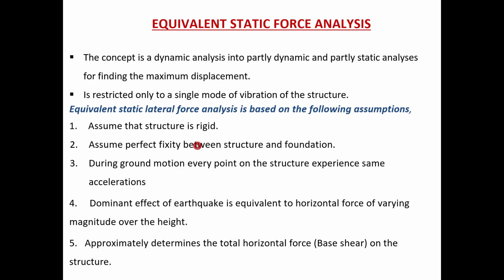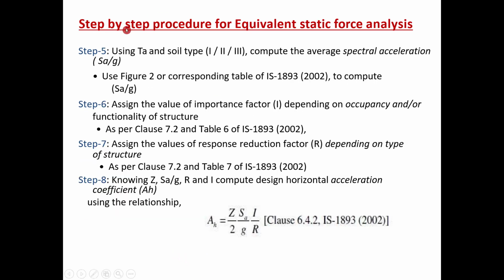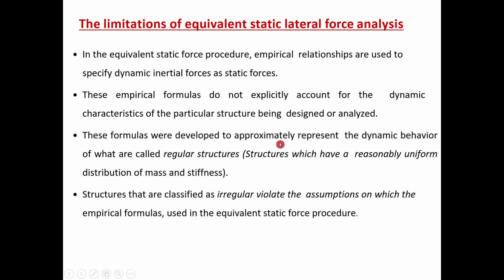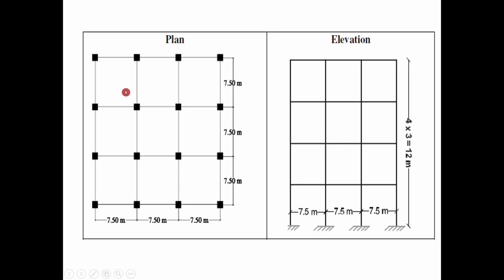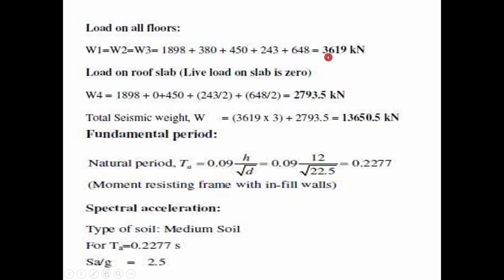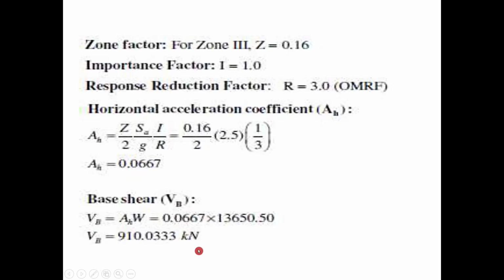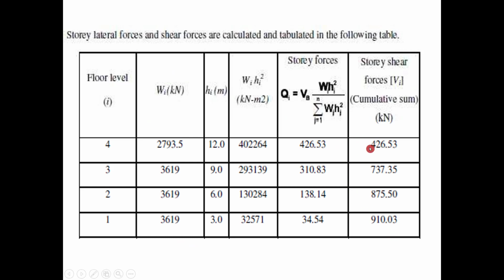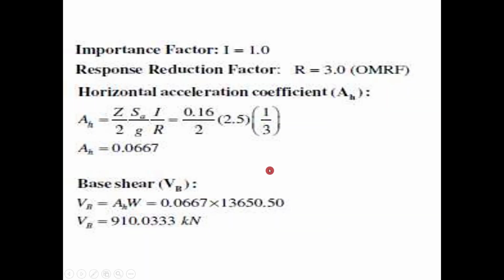EQUIVALENT STATIC FORCE ANALYSIS